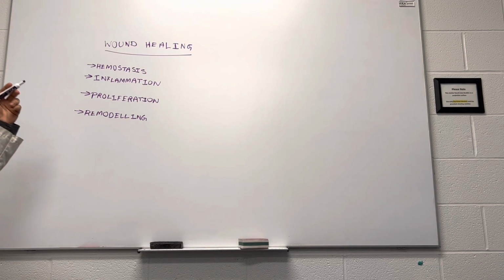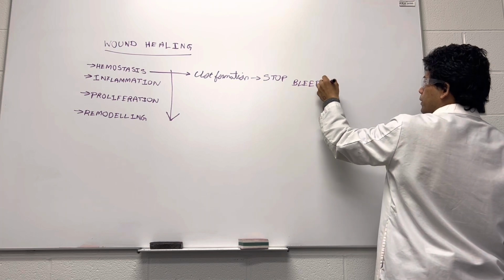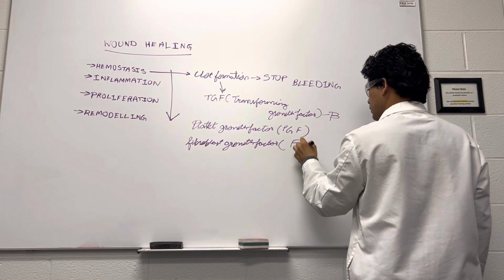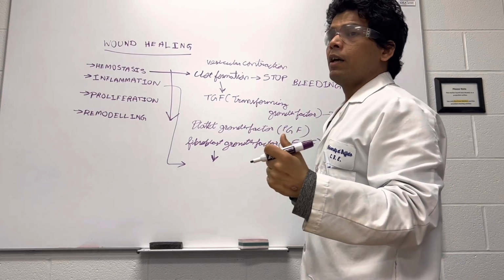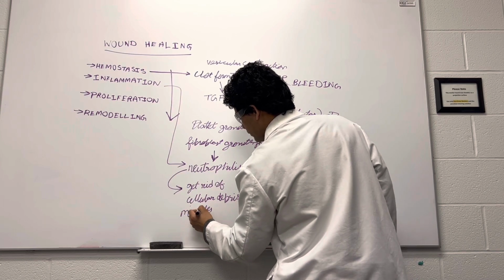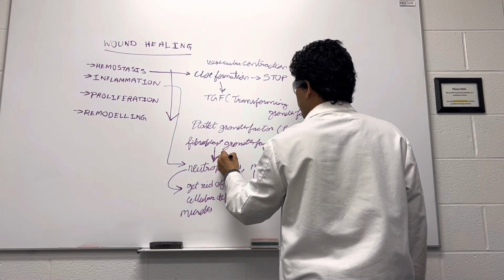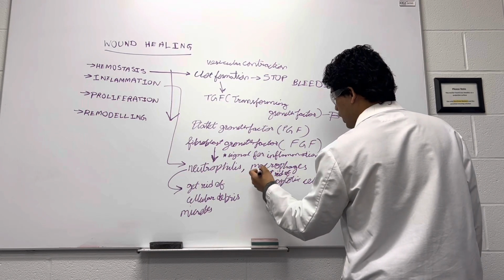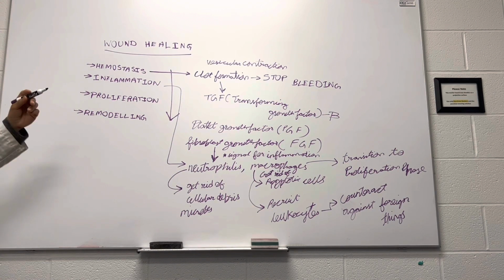Wound Healing: Hemostasis And Inflammation Code:43